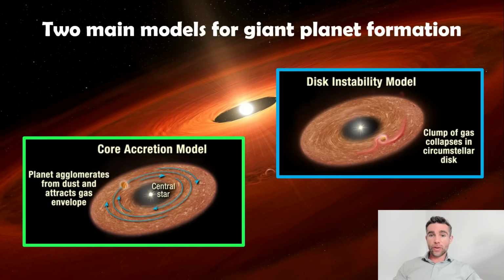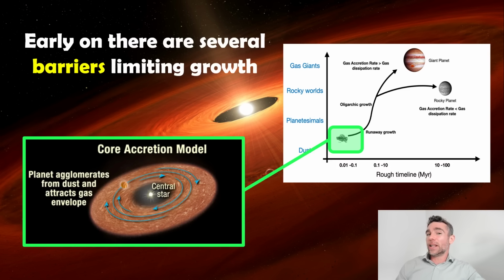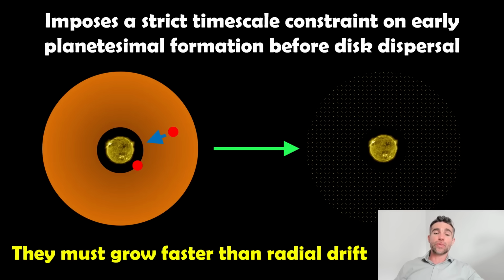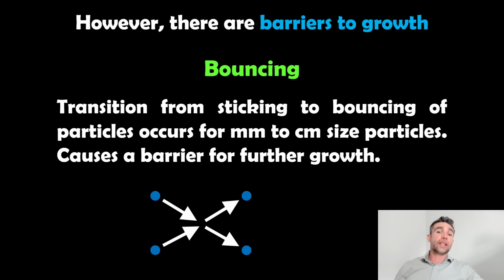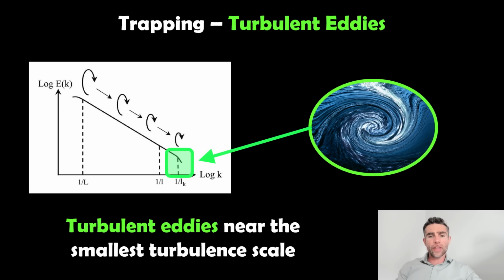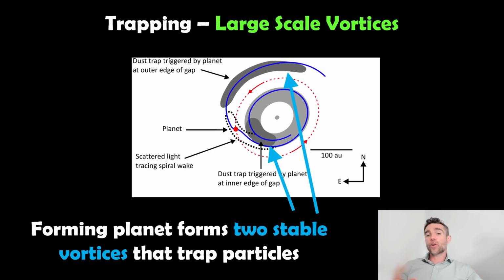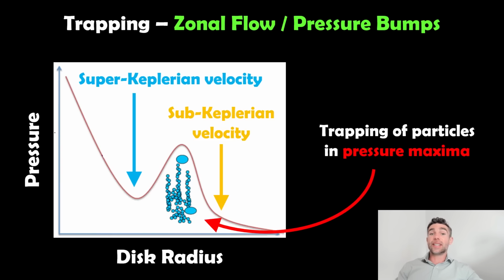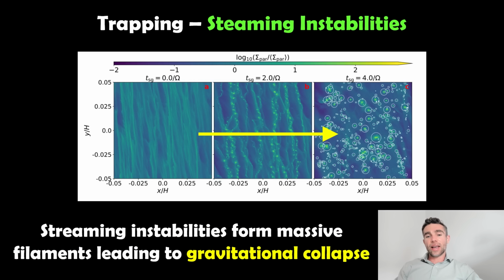From Pebbles to Planets: Escaping the Planet Formation Barriers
Welcome, my name is Phil, and in this video I discuss the issues with current planet formation theories and how to overcome them.

Planet formation begins with microscopic dust grains embedded within a protoplanetary disc of gas surrounding a young star. As these grains collide, they can stick together and grow into larger aggregates. However, this growth process encounters several major obstacles. One of the first is the bouncing barrier, where collisions between millimetre- to centimetre-sized particles become too energetic for sticking but not energetic enough for fragmentation, causing particles to bounce off one another rather than grow. At larger sizes, collisions can become violent enough to shatter bodies into smaller fragments, creating the fragmentation barrier and further hindering planetesimal formation.

Fortunately, protoplanetary disks contain a variety of mechanisms that can help concentrate solid particles and bypass these barriers. Turbulent eddies within the disc can trap dust grains, increasing their local density and enhancing collision rates. Similarly, large-scale vortices, long-lived swirling structures in the gas, can act as dust traps, gathering particles into concentrated regions where growth becomes more efficient. These environments reduce destructive relative velocities and allow solids to accumulate beyond the sizes where simple collisional growth would normally stall.

Even more powerful concentration mechanisms arise from interactions between the gas and the particles themselves. Zonal flows, which are large-scale variations in gas pressure within the disk, create pressure maxima that can halt the inward drift of solids and concentrate them into dense rings. Under the right conditions, these concentrations can trigger the streaming instability, a collective process in which dust particles and gas interact to form dense filaments of solids. The resulting concentrations can become so extreme that self-gravity causes them to collapse directly into kilometre-scale planetesimals, effectively skipping over the problematic size range where bouncing and fragmentation dominate.

Together, these processes provide a pathway from tiny dust grains to the first building blocks of planets. Rather than relying solely on gradual sticking through collisions, modern theories suggest that dust trapping, particle concentration, and gravitational collapse play crucial roles in overcoming the bouncing and fragmentation barriers. These mechanisms help explain how protoplanetary disks transform from clouds of microscopic particles into the diverse planetary systems observed throughout the galaxy.